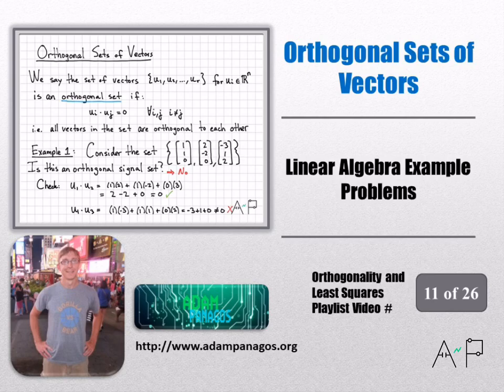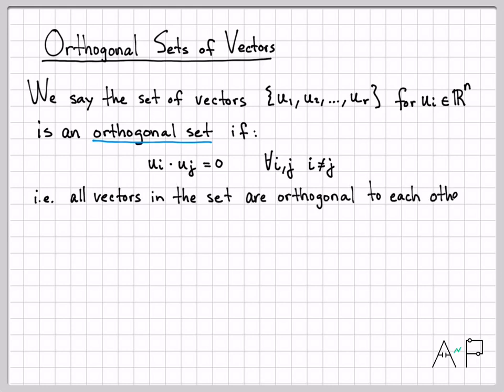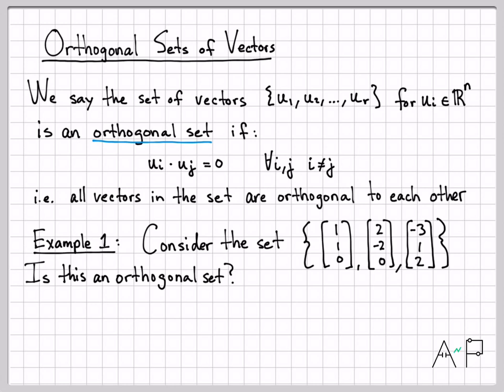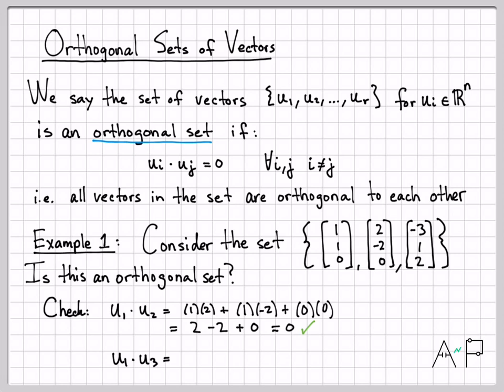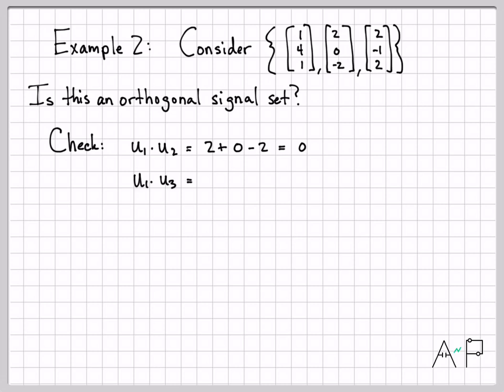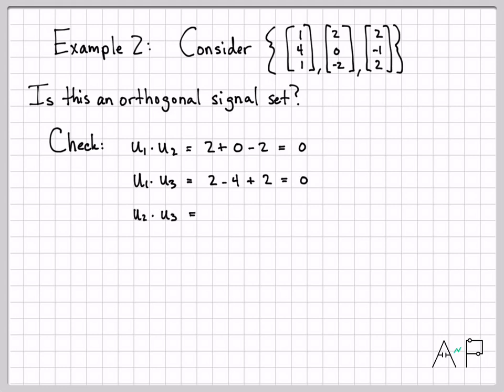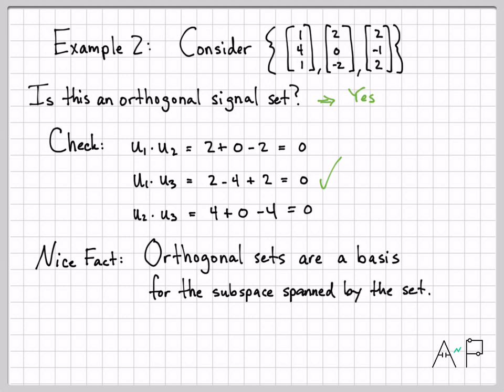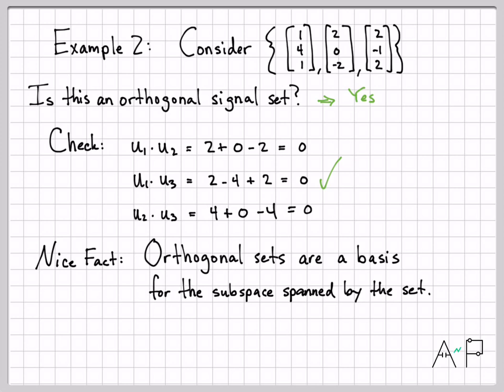Orthogonal Sets of Vectors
We've previously defined what it means for two vectors to be orthogonal.  In this video we define an orthogonal set of vectors.  This is simply a collection of vectors where each vector is orthogonal to every other vector in the set.  We provide several examples of sets of vectors and determine if they are orthogonal sets of vectors or not.  Since these are vectors in R3, we simply compute the dot product of different pairs of vectors to see if all dot products are zero or non-zero.